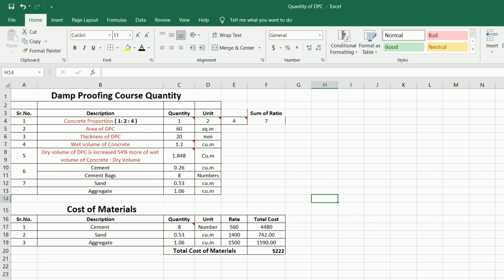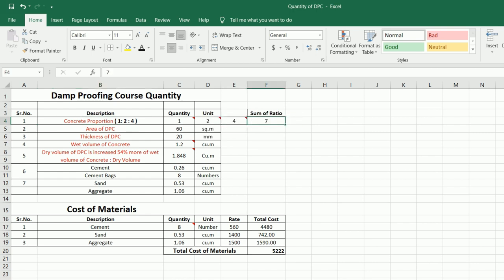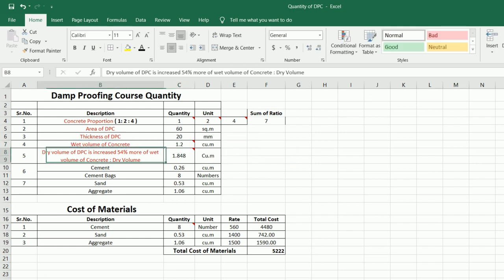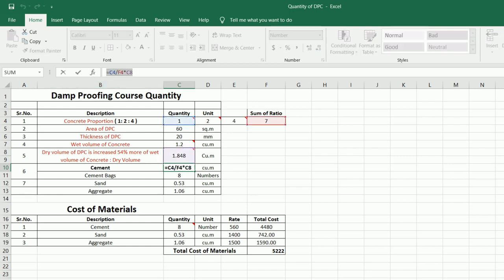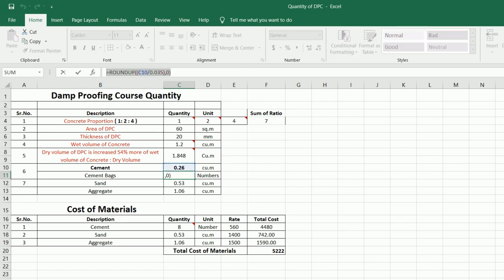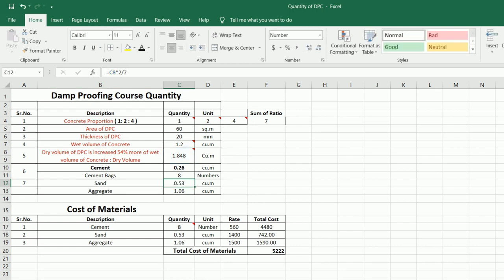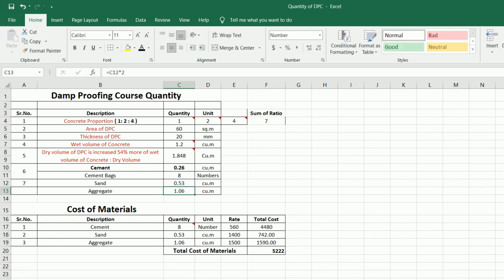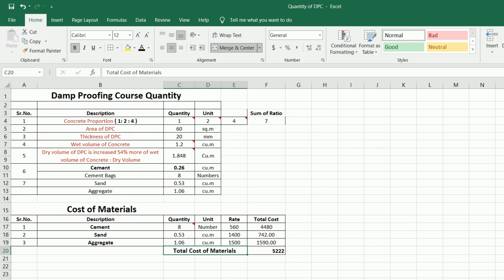Rate Analysis of DPC with Excel Sheet | Estimation of Material for Damp Proof Course